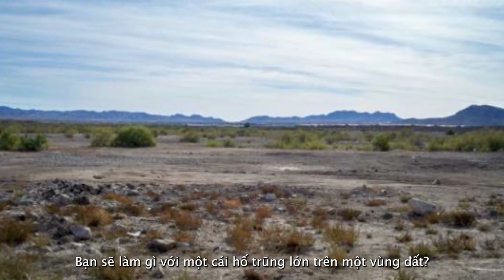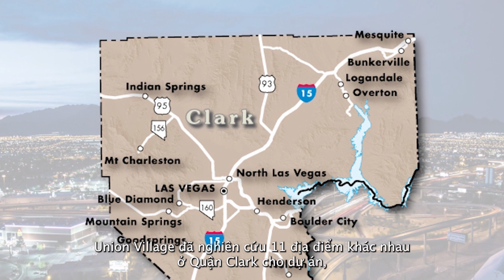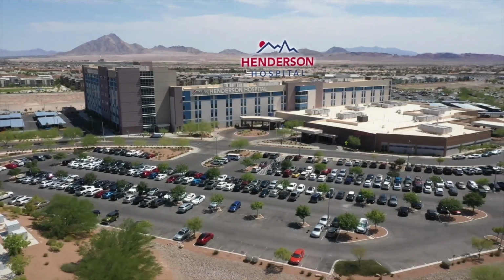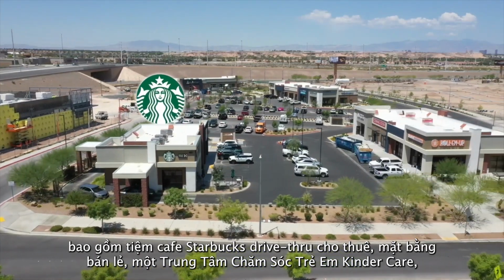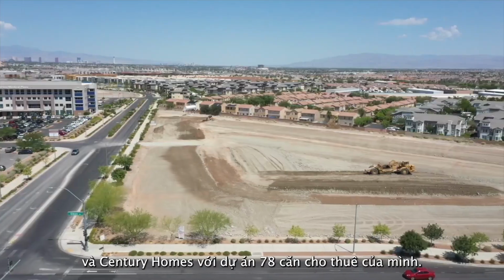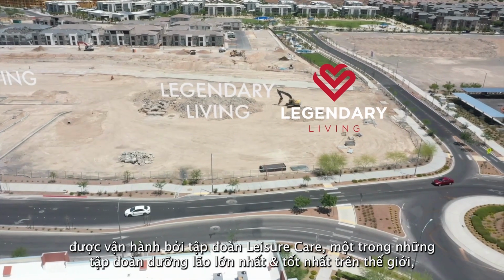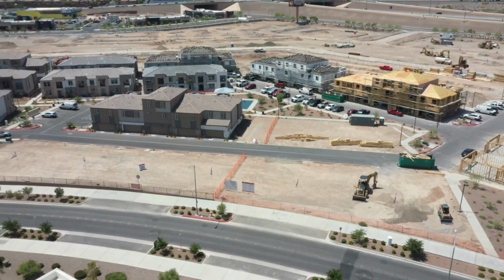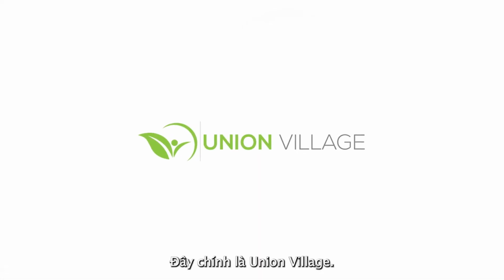Union Village - Cộng Đồng Y Tế Tích Hợp - quy mô 175 acres - cập nhật 2023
Từ một mỏ đá bị bỏ hoang cách trung tâm Las Vegas khoảng 20 phút lái xe, năm 2011, đội ngũ phát triển Union Village đã tập hợp một nhóm kiến trúc sư, chuyên gia tư vấn, và kỹ sư đẳng cấp thế giới phát thảo một kế hoạch tổng thể, đầu tư 55 triệu USD lấp đầy nó bằng 774.000 mét khối đất cho  riêng việc xây dựng cơ sở hạ tầng trong thời gian ba năm. Đến nay, với tổng đầu tư hơn 1,8 tỉ USD, Union Village trở thành một dự án y tế tích hợp chăm sóc sức khoẻ tầm cỡ thế giới, một môi trường an toàn tạo ra giá trị, tạo việc làm, phát triển thương mại vượt bậc, và tạo ra nguồn thuế lớn cho Thành Phố Henderson. Union Village đến nay là một nơi đáng để sống, để việc làm, vui chơi, và là một trong những nơi nghỉ hưu, trãi nghiệm tuổi cao niên, & chăm sóc dưỡng lão bậc nhất tại Hoa Kỳ.

What do you do with a big hole in the ground?

An abandoned rock quarry where unhealthy water stands for weeks on end without drainage after the rain. A blighted eyesore where the homeless pitch their tents. You assemble a world-class team of architects, consultants, and engineers, and you master plan it. You invest $55 million to date, to fill it with 774,000 cubic yards of dirt and partner with union labor to build quality infrastructure over three years. You make the site environmentally safe, create value, generate jobs, and develop businesses, homes and health care as a special place to live, work and play.

This is Union Village.